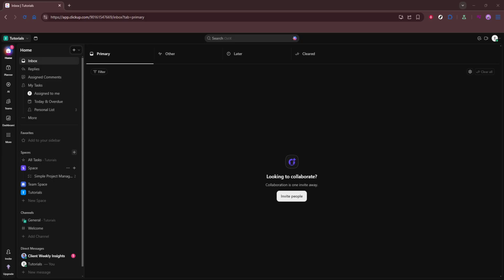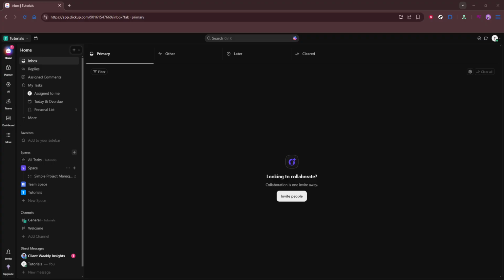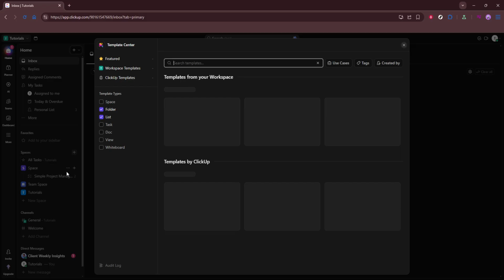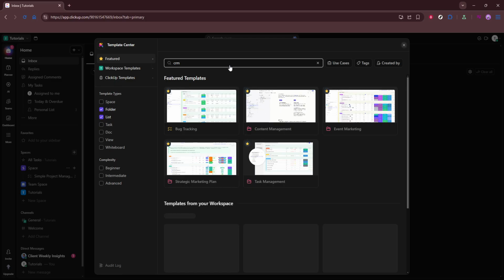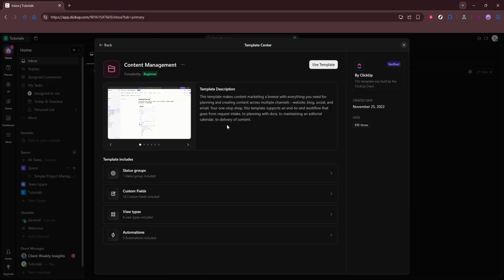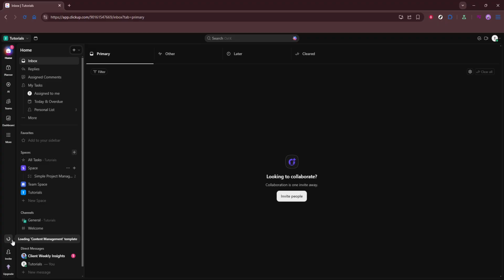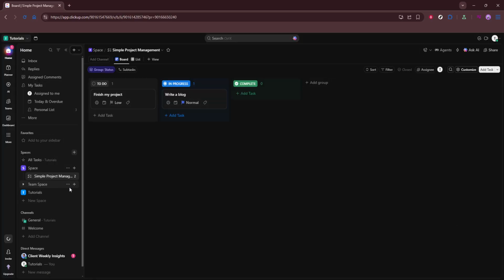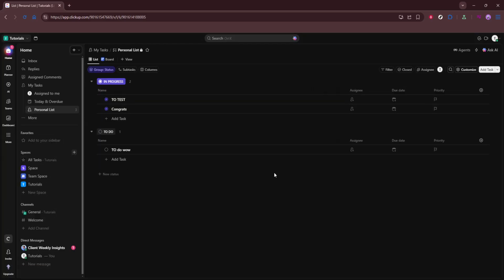ClickUp AI Tutorial - How To Use ClickUp for Beginners in 2026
In today's video we cover ClickUp AI Tutorial - How To Use ClickUp for Beginners in 2026